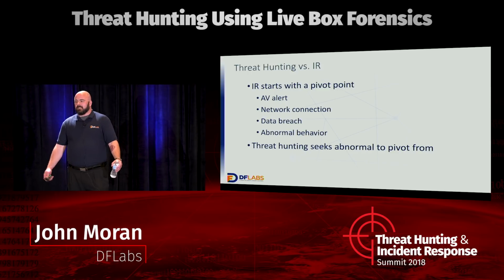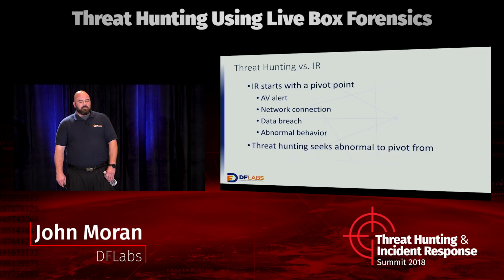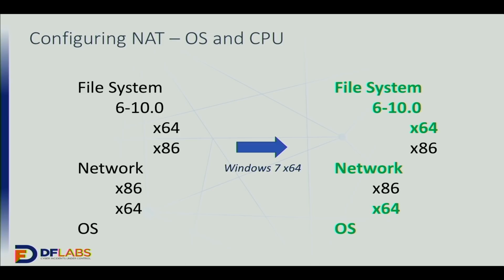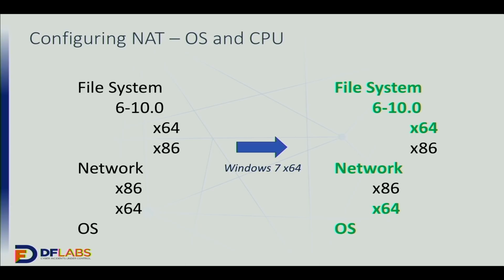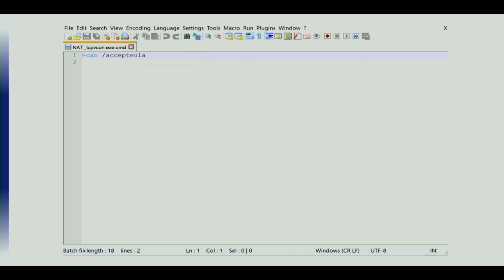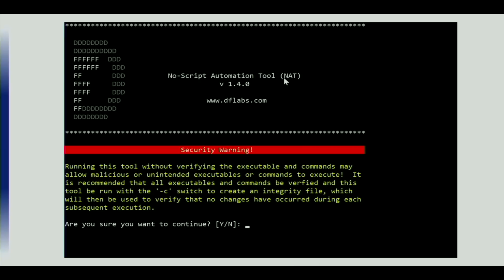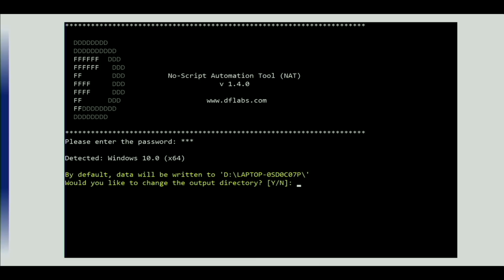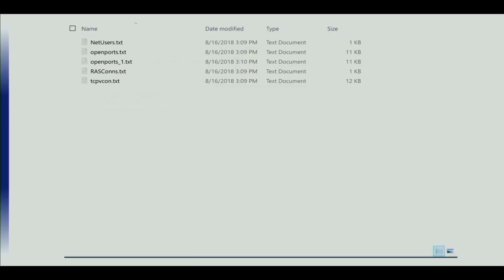Threat Hunting Using Live Box Forensics - SANS Threat Hunting Summit 2018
In a threat landscape characterized by targeted attacks, file-less malware, and other advanced hacking techniques, the days of relying solely on traditional “dead box” forensics for investigations are...well, dead.  Live forensics, a practice considered a dangerous and dark art just a decade ago, has now become the de facto standard. However, many Computer Security Incident Response Teams still struggle with this type of threat hunting.   We will discuss the benefits and pitfalls of and best practices for performing live box forensics as a threat hunting tool. John will introduce and demo a free and publicly available command-line tool for Windows that automates the execution and data acquisition from other live forensics tools in a more secure
and easier-to-maintain manner.

John Moran, Senior Product Manager, DFLabs
John is a security operations and incident response expert. He has served as a Senior Incident
Response Analyst for NTT Security, Computer Forensic Analyst for the Maine State Police Computer
Crimes Unit, and Computer Forensics Task Force Officer for the U.S. Department of Homeland Security.
John currently holds GCFA, CFCE, EnCE, CEH, CHFI, CCLO, CCPA, A+, Net+, and Security+ certification